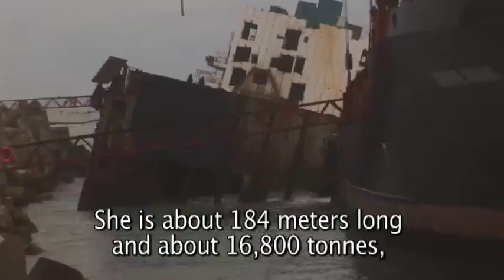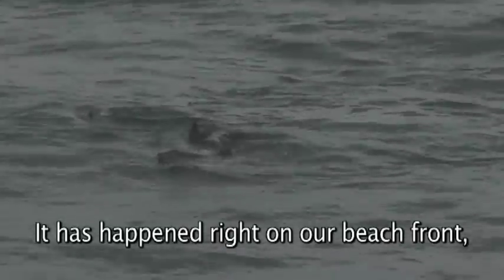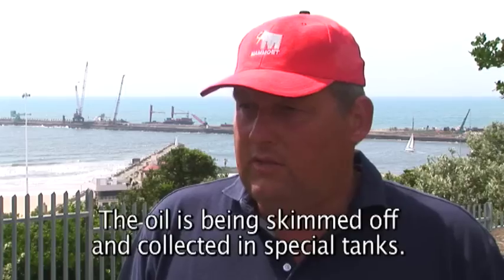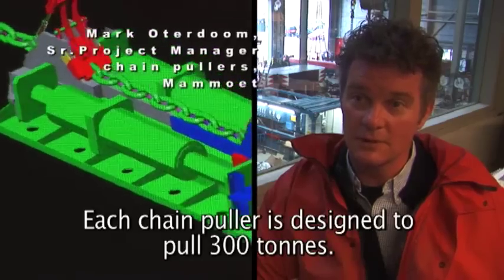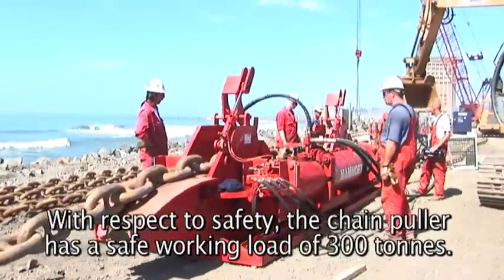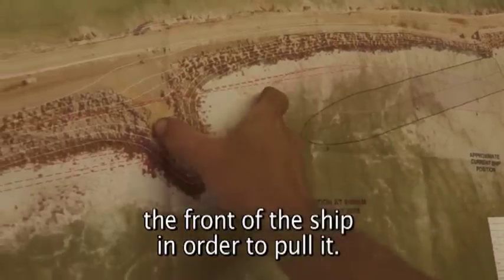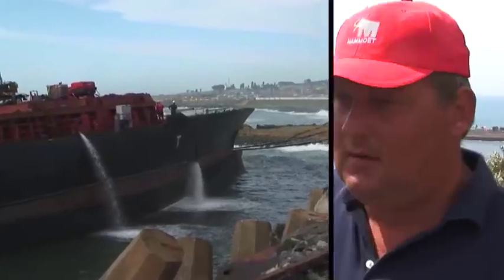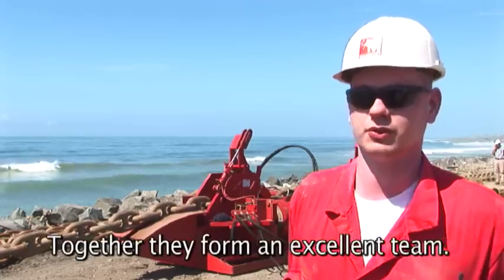Mammoet Salvage - Wreck removal of a container ship in South Africa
Video of a wreck removal of a container ship stranded on the breakwaters of East London, South Africa on the unpredictable wild coast 2007 using chainpullers